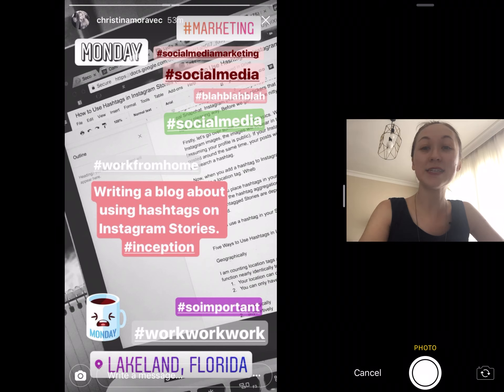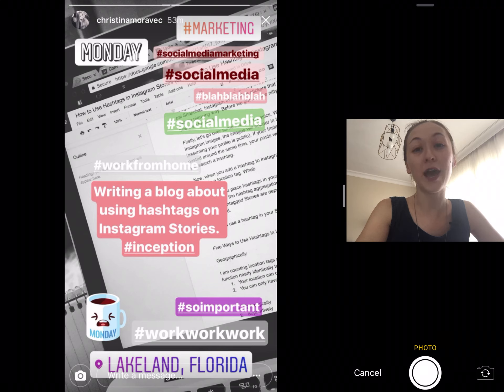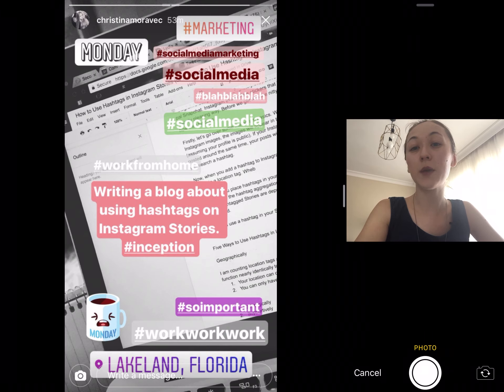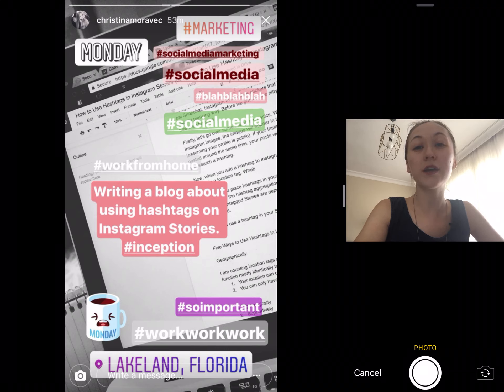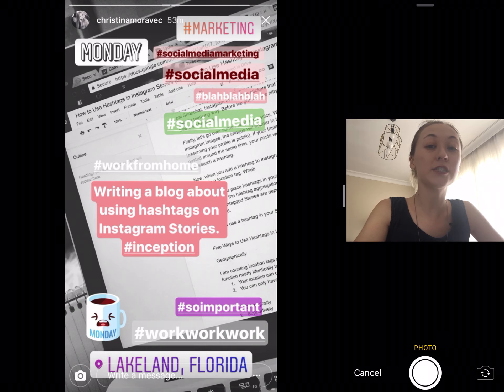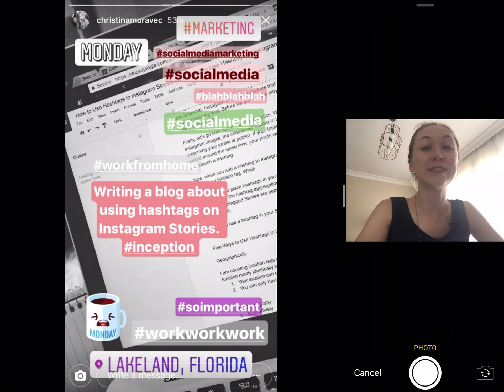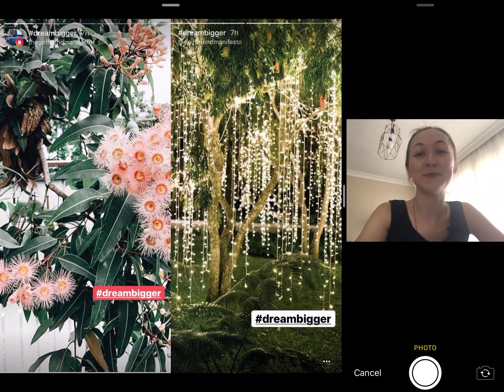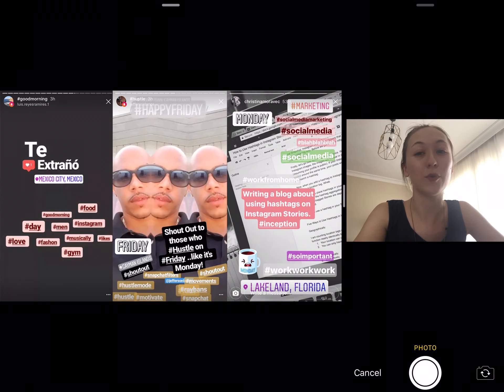6 Ways to Use Hashtags in Instagram Stories ( New iPhone, IOS and IPAD 2020)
6 Ways to Use Hashtags in Instagram Stories

We all know that hashtags are the lifeblood of Instagram. Instagram users use hashtags to increase the discoverability of their videos and photos.
You know what you should do? Add hashtags to your Instagram Stories.
You invested serious resources into creating and capturing the perfect Instagram Story. Maybe you put yourself in precarious situations. Maybe you spent eons testing filters and pondering witty captions.
When you “do it for the gram,” you better get the most views for your Story. Hashtags get you the views you deserve.
Instagram’s Story feature is completely supportive of hashtags—unlike, say, our good friend and pal Snapchat. Before we get into the nitty-gritty of how to use hashtags, let’s go over how hashtags function on Instagram.
Related Report: Instagram for Tourism Marketing: How States Are Amping Up Their Marketing
How Hashtags Function on Instagram
In Instagram Posts: When you put hashtags in the captions of your Instagram images, the images will appear in the public aggregation of those hashtags (assuming your profile is public). If your Instagram posts are highly engaging (more than others posted around the same time), your posts will appear in the top posts—the first 9 images when you search a hashtag.
In Instagram Stories: Now, when you add a hashtag to Instagram Stories, you can place the hashtag in a sticker, in text, or by way of a location tag. The hashtag goes directly on the image and can be stylized just like all text and stickers. When posted in text, linked hashtags are often underlined.

   ( New iPhone, IOS and IPAD 2020)